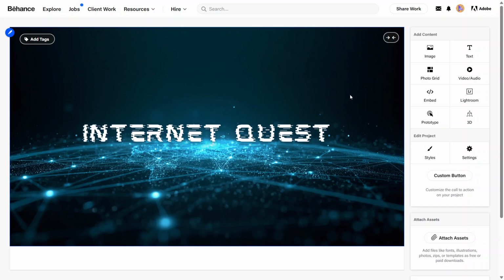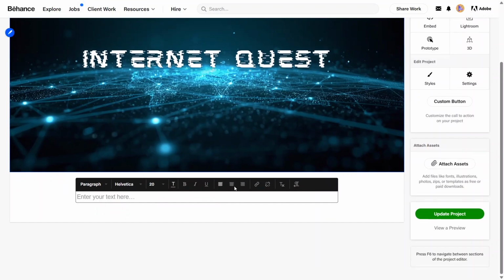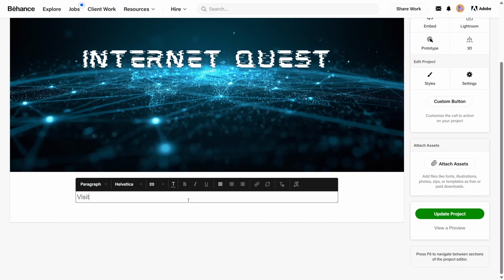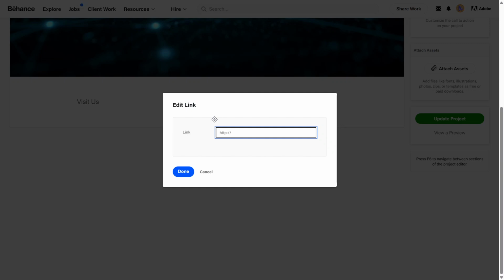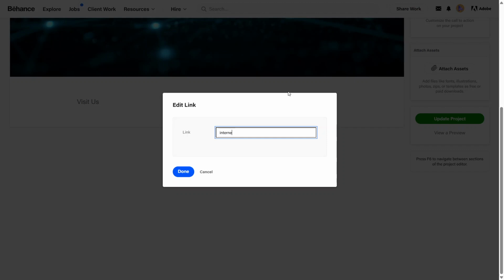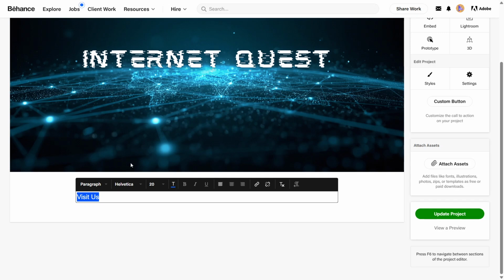How to Add Clickable Links Inside Behance Projects (2026) | Step-by-Step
Learn how to add clickable links inside Behance projects the right way, using the most current method available. In this tutorial, you'll see exactly where to place links within your project layout, which text and image elements support hyperlinking, and how to make sure your links actually work for visitors once your project is published. Whether you're linking to a portfolio site, a client page, or a product, this updated walkthrough covers every option Behance currently supports. No outdated steps, no guesswork — just a clear, working process you can follow right now. Watch through to the end to make sure your links are set up correctly before you publish.